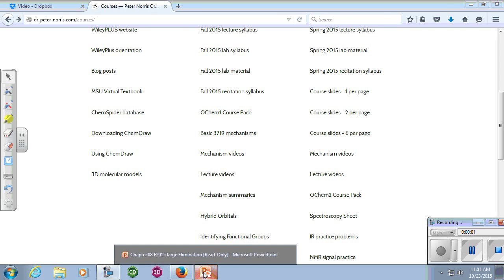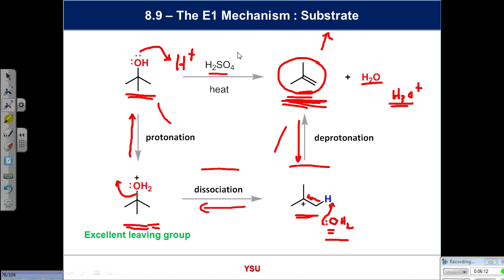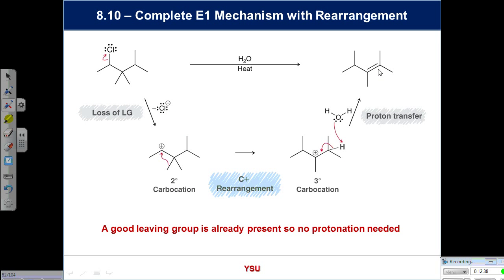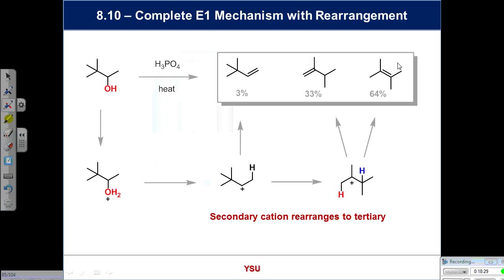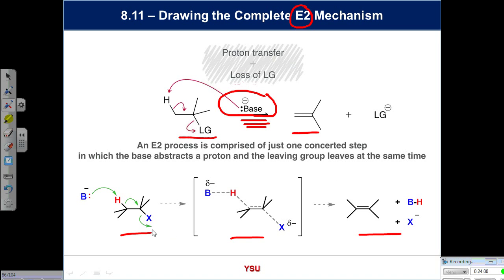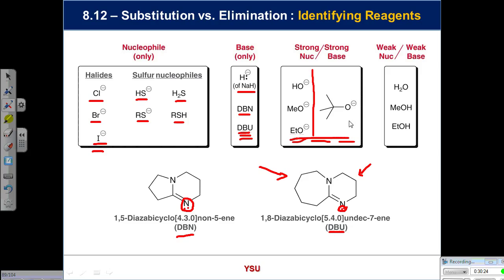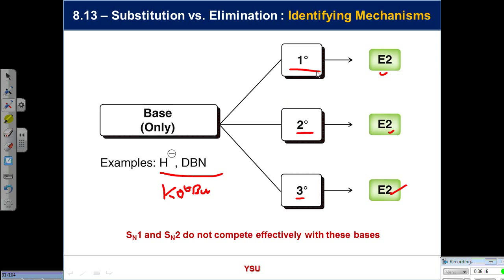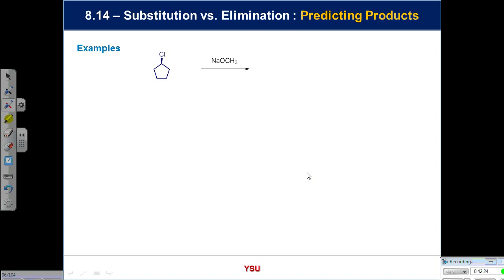Lecture 25 : October 23 2015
E1 and competition between mechanisms